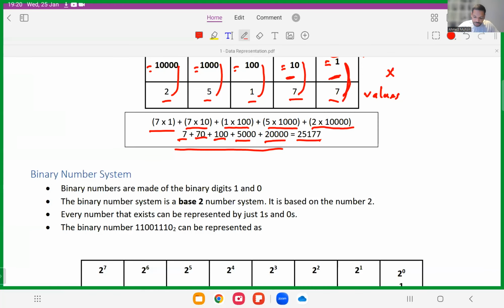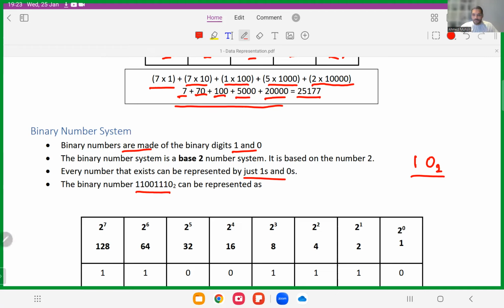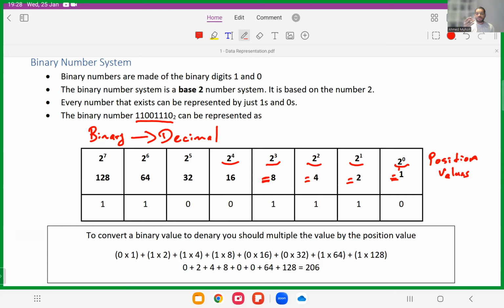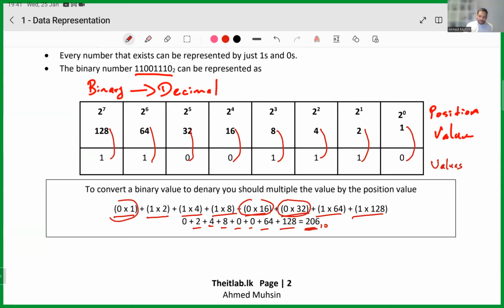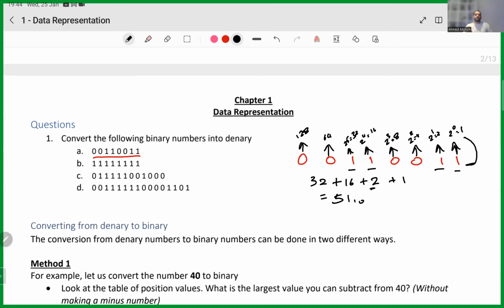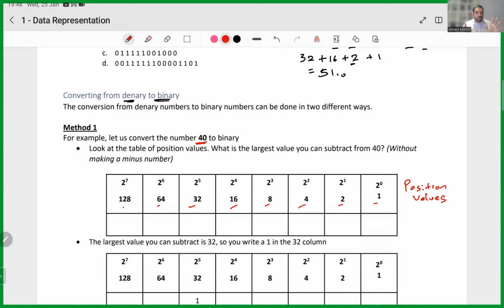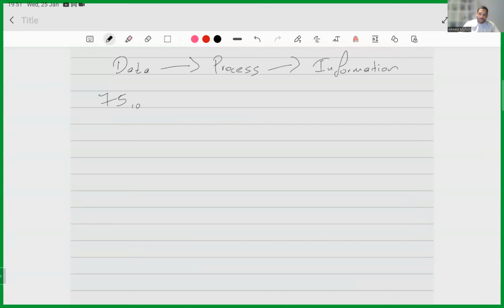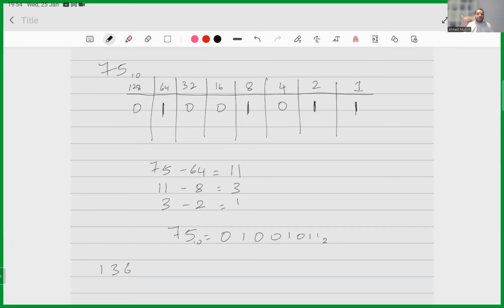Video 2 - O'Level Computer Science - The Binary Number System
O'Level Computer Science for both Cambridge & Edexcel Curriculum